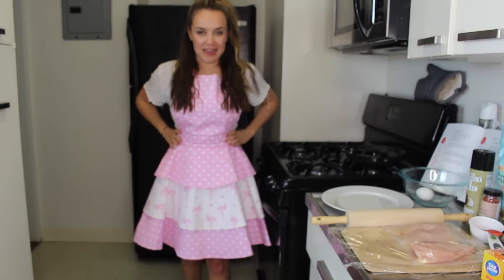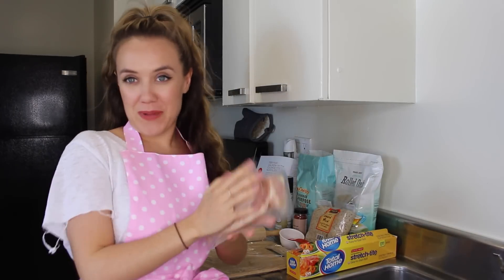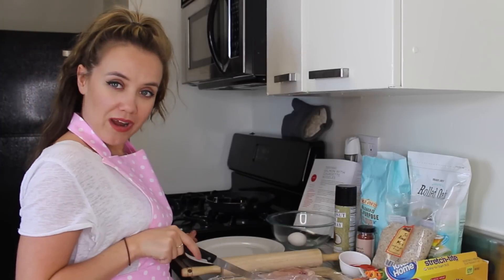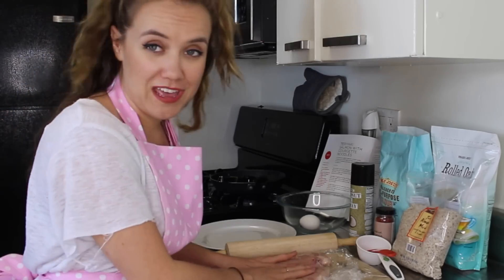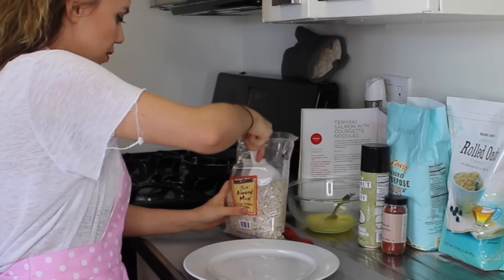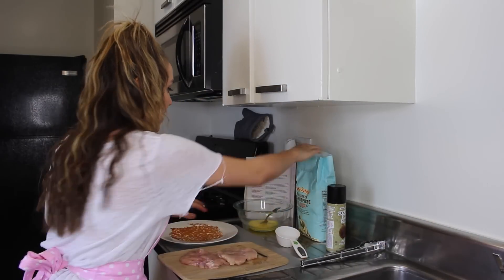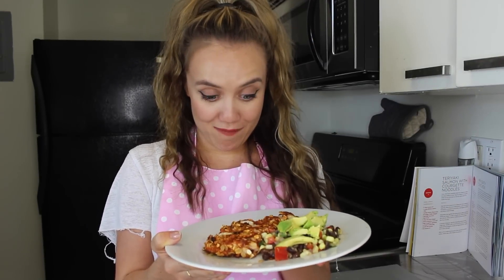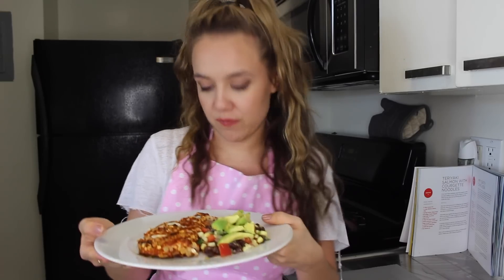WEIGHT LOSS CHICKEN | LEAN IN 15 | WANNABE HOUSEWIFE | JENNIFER VEAL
A HEALTHY RECIPE TO GET SLENDER THIS SUMMER!